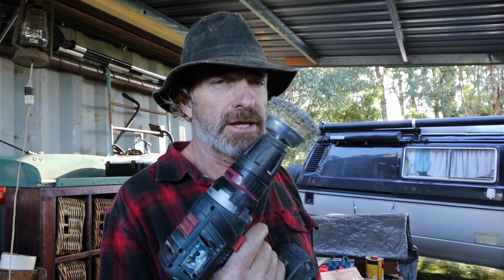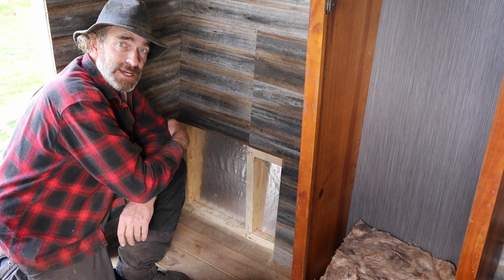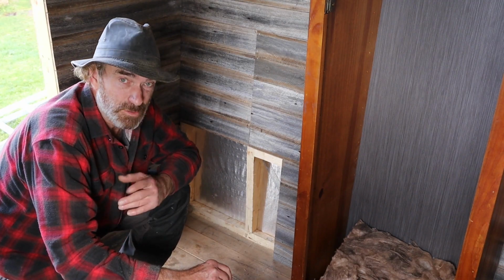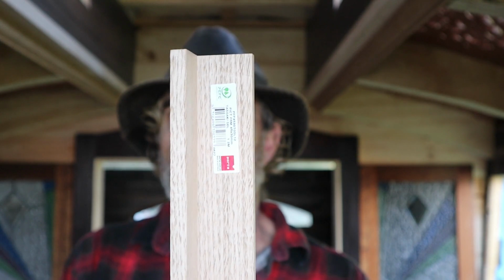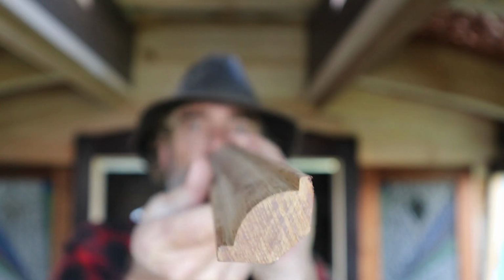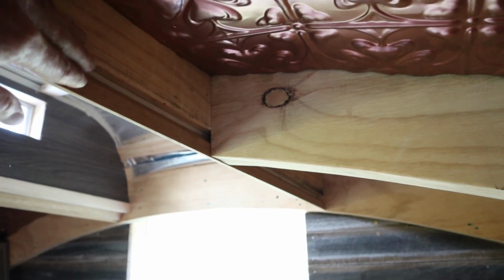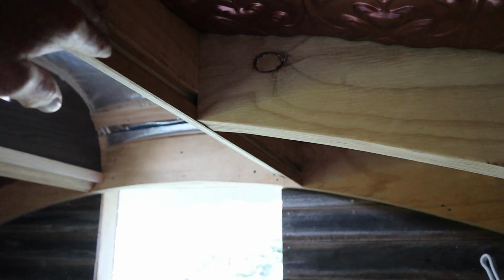Building A Gypsy Wagon - Part 9 - A Little Bit Of Fancy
This episode I begin the quite involved task of prepping second hand pressed metal sheets, and start installing them. I also tackle a couple of other jobs. This project has now become a wide and varied list of small, medium and large jobs.
Stay well folks.
Mark.